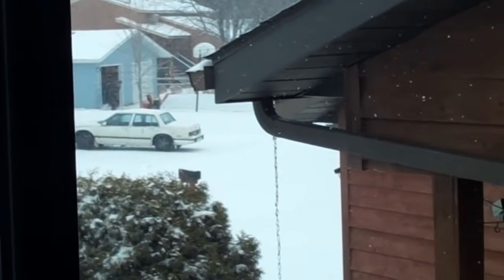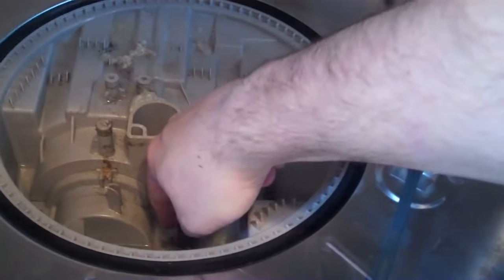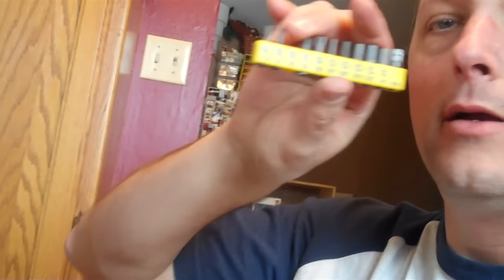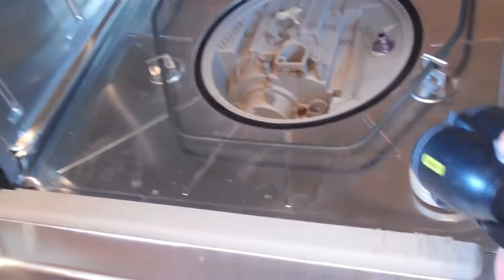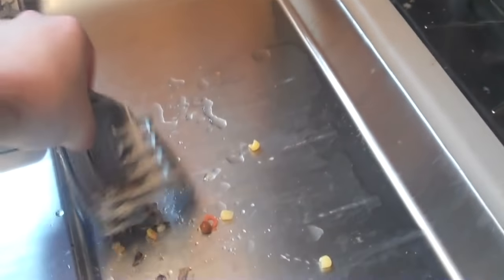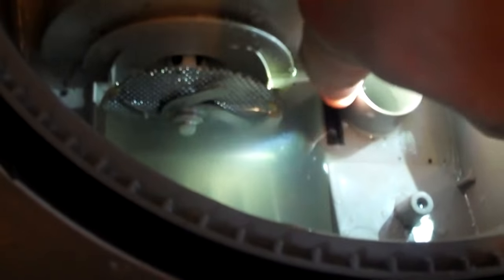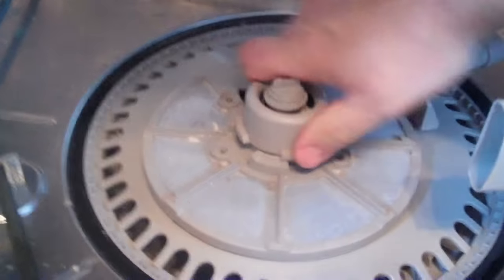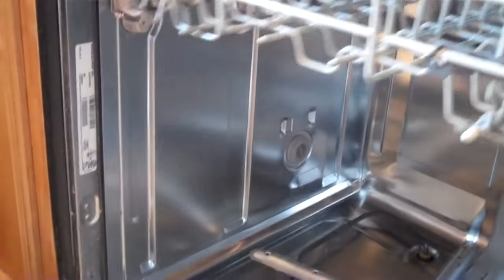Dishwasher Repair | How to Clean the Screen/Filter | Part 1 of 3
Removal of the Bottom "Propeller" is out of sequence.  Check at 2:38, removal of the spray assembly is there.

What I found was the metal, round filter would only fit in the slot one way.  It is strangely cut and that is what clued me into my trouble.  Also there are two slots in the bottom frame and I was trying to put it in the back one.  If you do not properly seat it in the forward slot (closest to the door), the plastic shroud will not seat properly and everything will not go back together properly.  Sorry, I don't know all the part names.

IMPORTANT!  Shut off your circuit breaker before working on any appliance.  Be Safe, SHUT OFF THE POWER.

Kitchen Aid Dishwasher does not get dishes clean, so needs to be disassembled and cleaned out and put back together.

One trick, I could not find any of the torsion drivers, so I used a metric hex/allan wrench set, being careful not to over tighten or crank too hard. A little tip for you too. Dishwashers will clog up all the time with water deposits and food gunk. There are all those expensive cleaners out on the market but the best and cheapest way to clean them is with white vinegar. Simply pour it into the dishwasher when it is empty and run it on the pots and pans setting on hot. Always make sure to pre heat your water too by running the sink till it starts steaming. This will make it easier for your dishwasher to heat the water. If you don't, then when you turn on the dishwasher it starts to fill with cold water and has to heat it on its own. Run the vinegar though through it at least once a month or so and it will extend the life of the dishwasher. Hope this helps. Just try taking that arm back off though and putting it back together making sure everything is fitting properly.

Two things to help...

1) The first step after removing the shelves, which is removing that upper spindle and tube that runs along the back...it doesn't just snap out...you must look for the tabs and push them outwards, then pull the plastic tube off the ceiling and back wall.

2) When putting the "propeller" back on, make sure the spindle isn't binded and can sort of move about loosely. If it doesn't, then pull it through (up) with some pliers until it moves more freely.  Remember, this part is reverse threaded which is why you can hold onto it and spin the arm around and get it to unscrew.

TIP from a viewer:  the water supply up the back to top rack have thumb keeper brackets, if you just try to pull them off more than likes break the bracket rivets. press the tab and pull, save you from busting your dish washer. NEVER use a Dewalt or any power tool, these large thread plastic screws and strip in a second, use a hand tool.

Another Tip:  One of my viewers indicated that he cleaned out the upper and lower spray components and he says it helped make it work even better.  Perhaps his tip will help you too.  He says:   I don't think you talked about cleaning out the spray arm on the upper rack. I took that arm apart to some extent and flushed some nasties out of it. Tested by running water strongly from the bath tap into it to make sure all the holes were clear. This was a good trick with the lower arms as well. If someone doesn't have a turkey baster an ear syringe is also a good way to get rid of water (thereafter retired from ear duty!)

The large gray disc part that is removed at 6:16 actually come apart and there can be more gunk inside it. The round part with the mesh screen can be pulled apart from the larger piece with the gear-like edge. I used a small screwdriver to pry it back moving around the edge a little at a time. Then it just snaps back together after cleaning. It only goes on one way (which is nice).

Good luck.